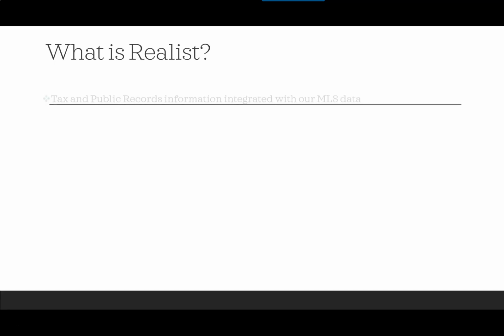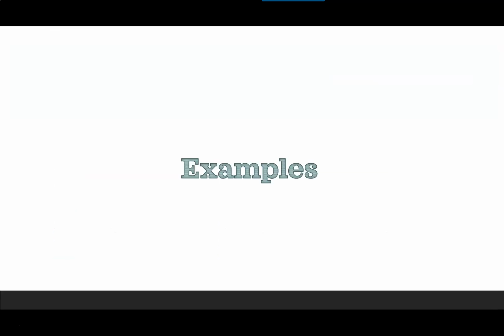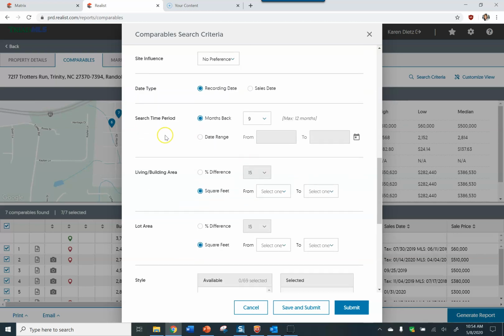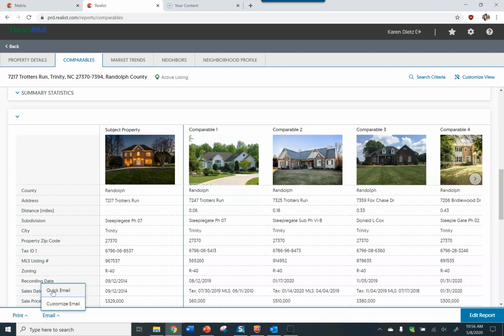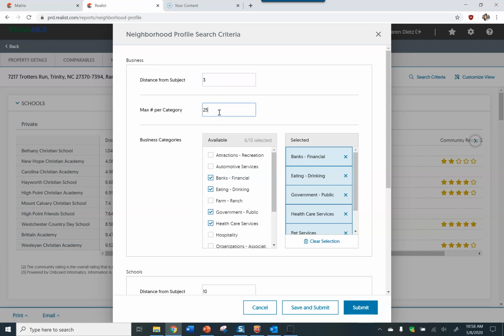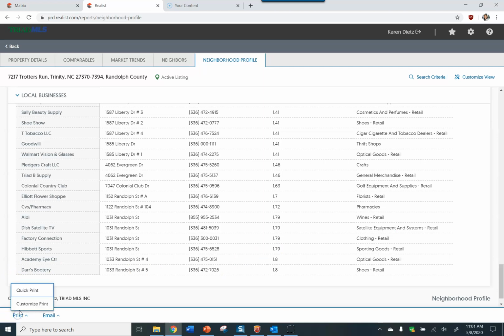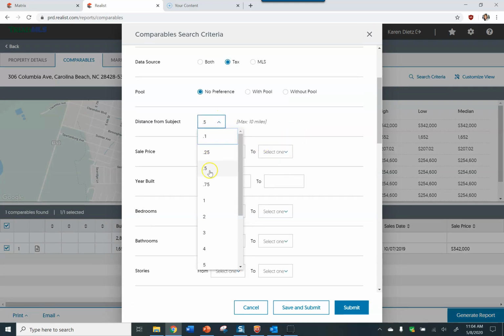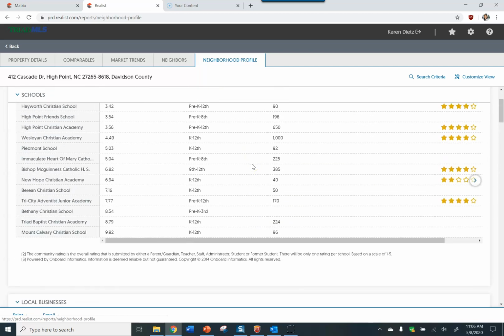Realist Tax System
Learn how Public Record data gets a jump start in the Realist system and how you can access public record data from all 100 counties in North Carolina in addition to several Virginia bordering counties.